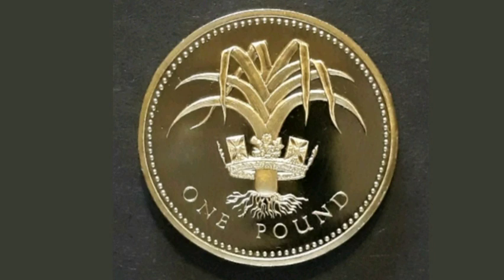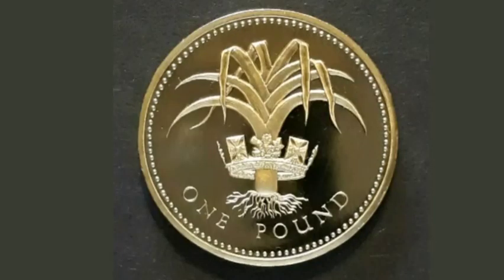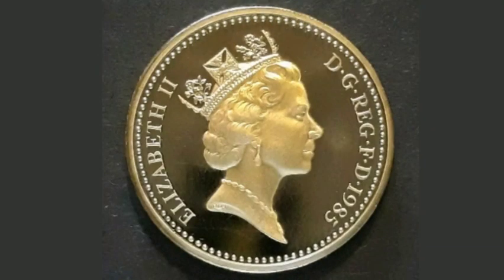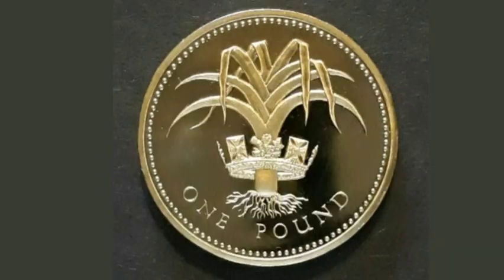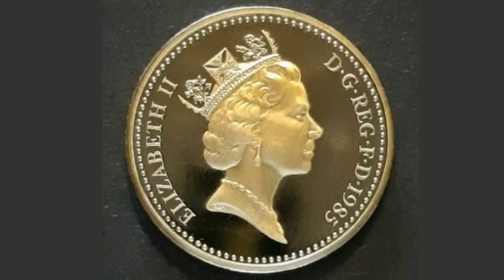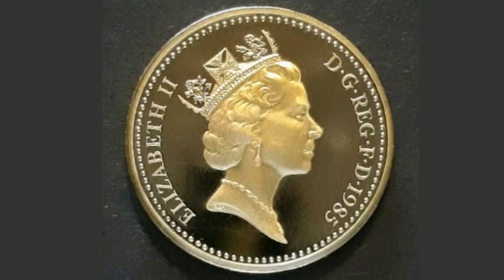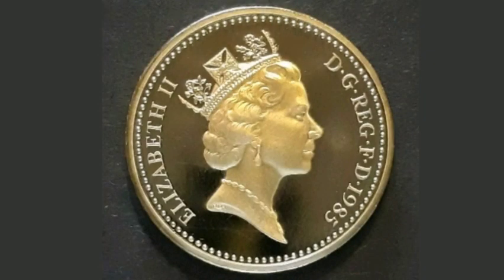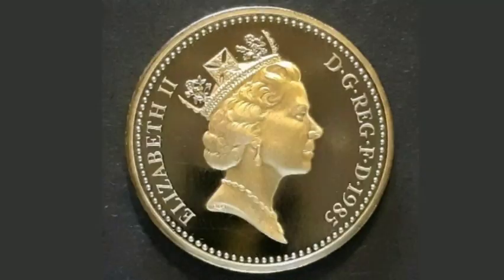UK 1985 £1 ONE POUND Coin VALUE - Queen Elizabeth II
UK 1985 £1 ONE POUND LEEK Coin VALUE. Queen Elizabeth II 1985 one pound coin WORTH? How much is the 1985 one pound coin worth?